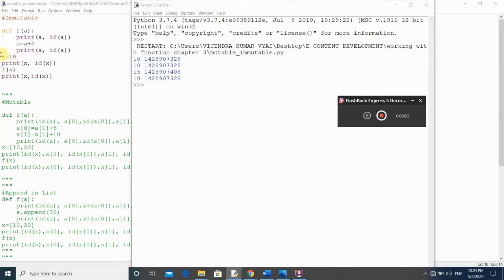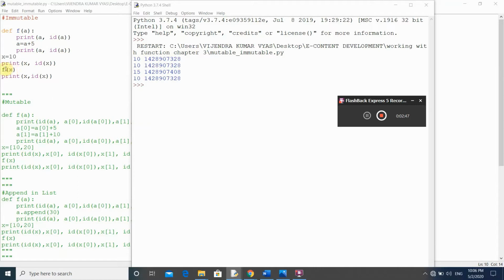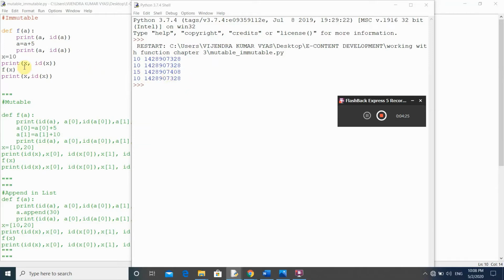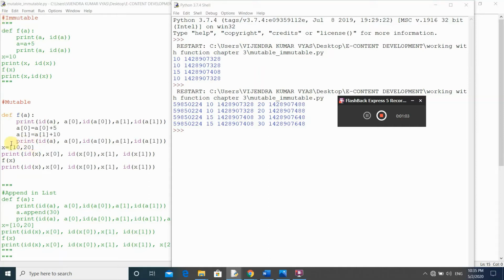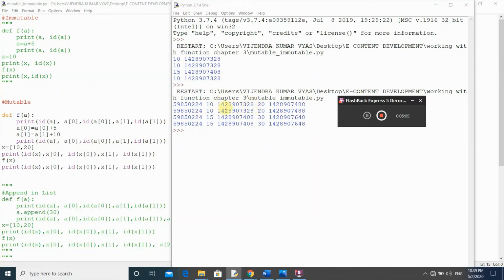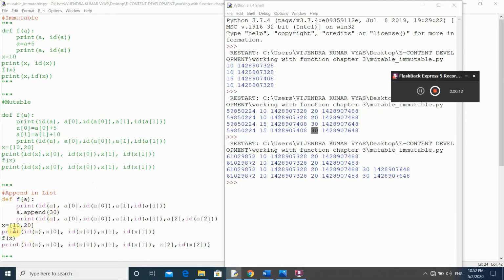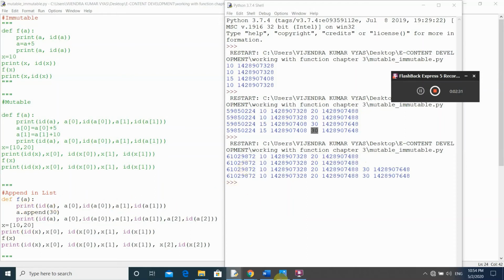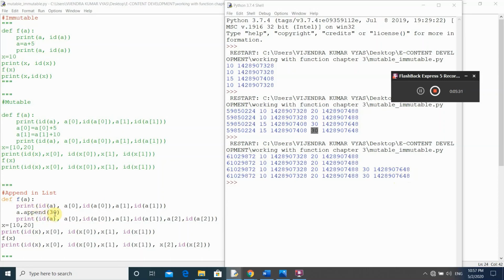function in python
MUTABLE & IMMUTABLE ARGUMENTS BEHAVIOUR DURING FUNCTION CALL FOR CBSE XII part 4.2